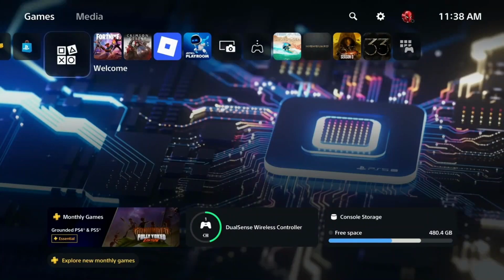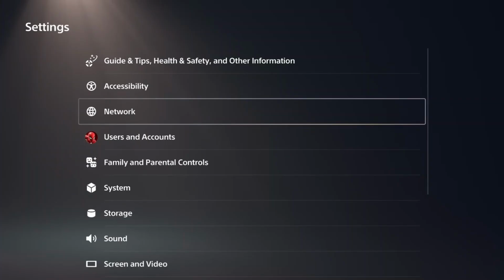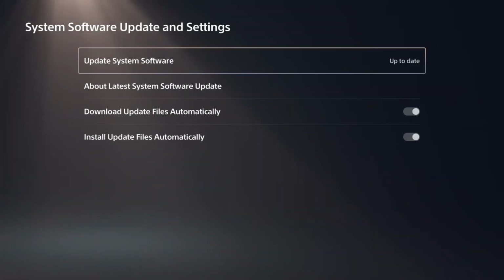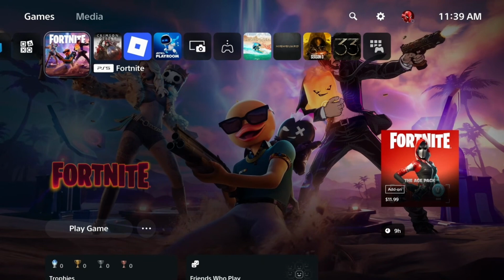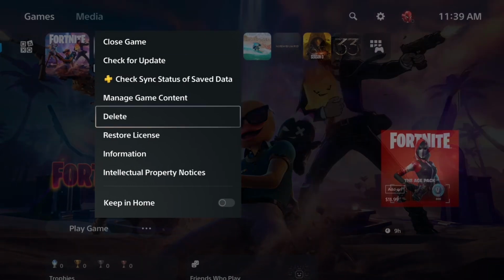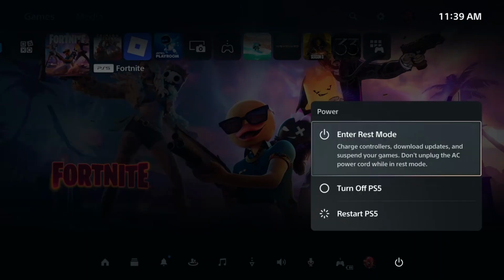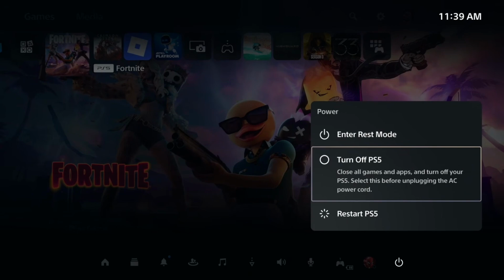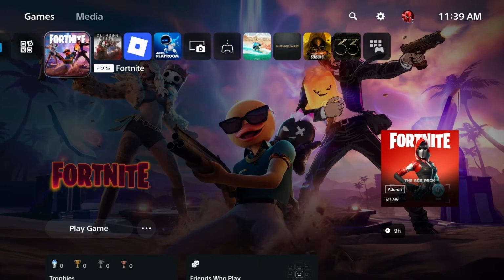How to Fix PS5 Error Code CE-108255-1 Quickly (2026)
Learn how to fix PS5 Error Code CE-108255-1 with this easy step-by-step guide. Discover the best solutions to resolve the "An error occurred with the game/application" issue on PlayStation 5, including updating system software, rebuilding the database, reinstalling games, and more. Works for all PS5 models in 2026.